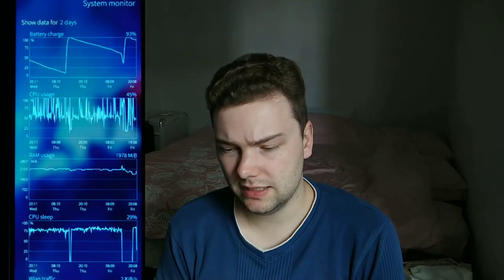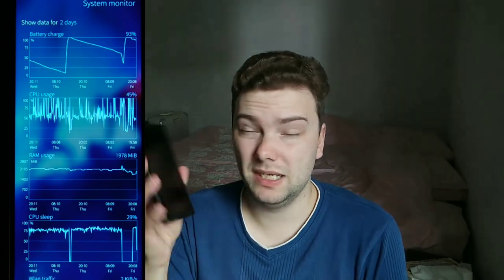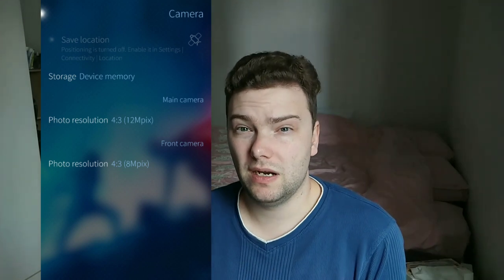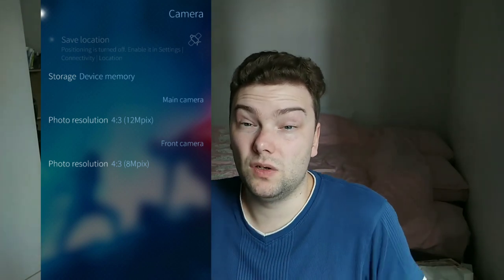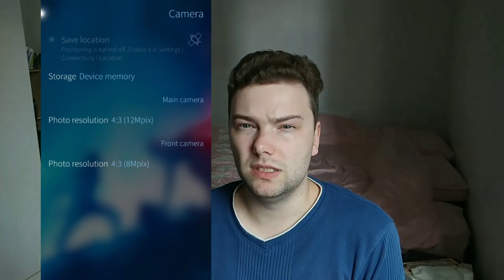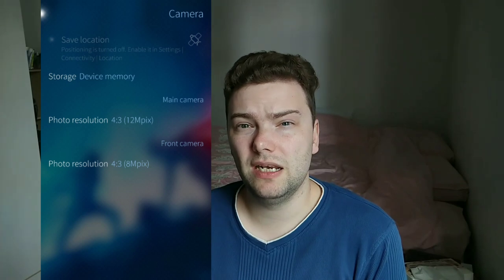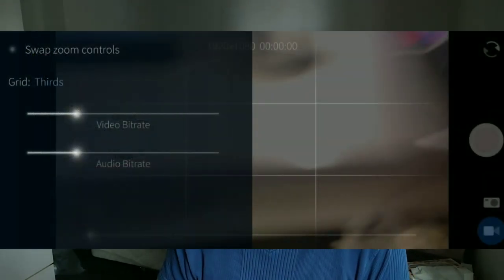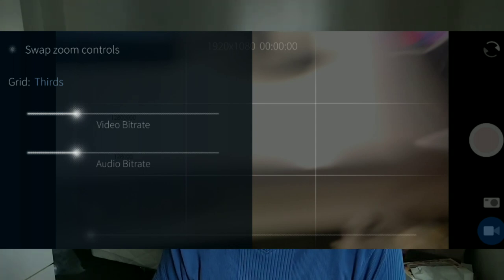SailfishOS Podcast: Limits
In this video I talk about the limits of SailfishOS on the current devices that are supported.

What kind of problems or limits did you experience?